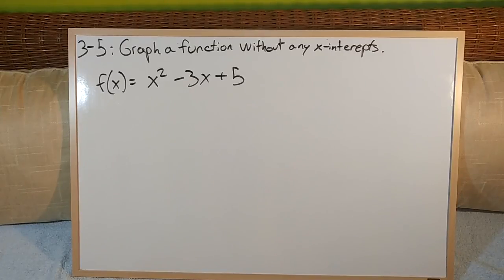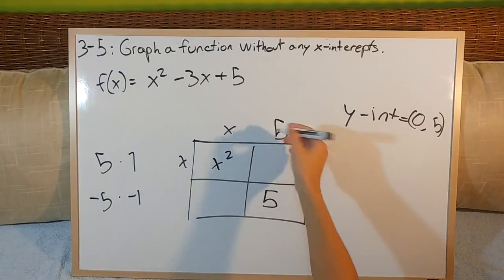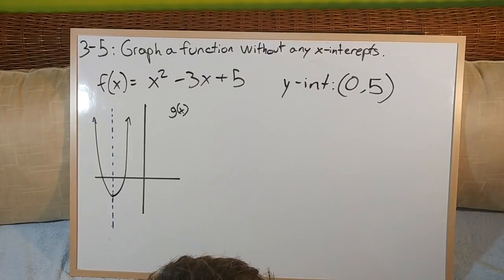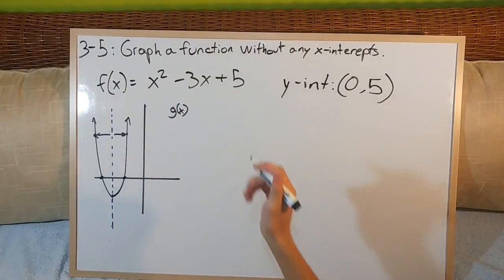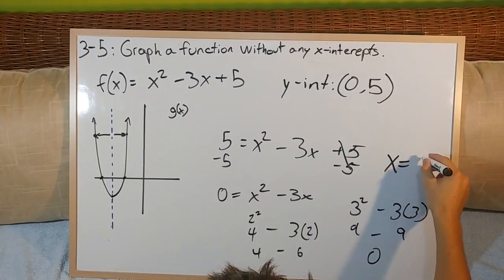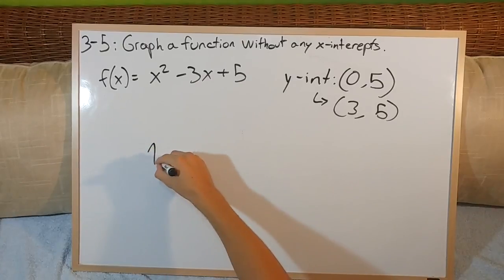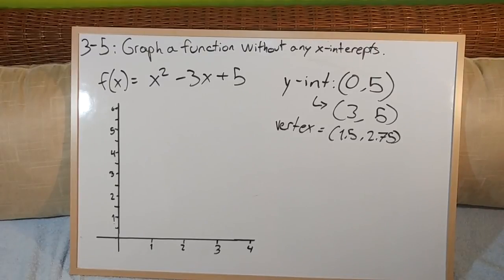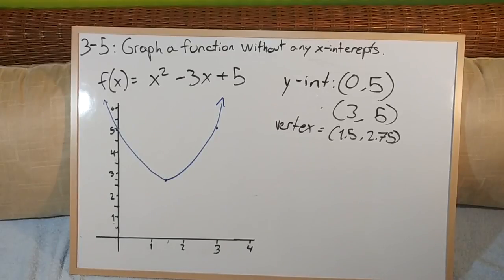3-5: Graphing a quadratic without x-intercepts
How to graph a quadratic function that does not possess any x-intercepts.